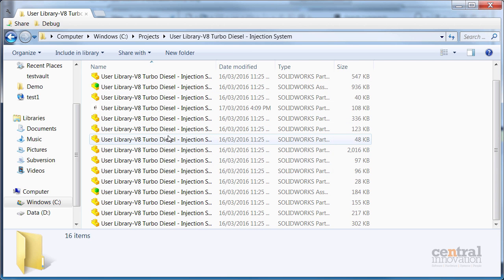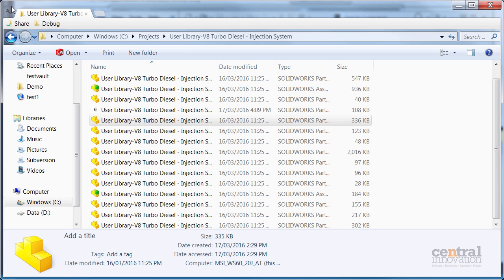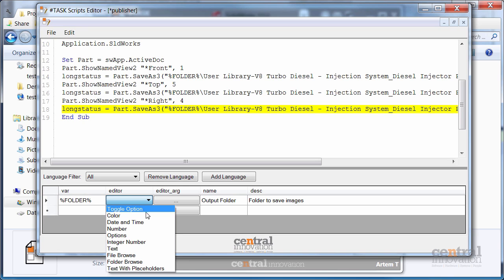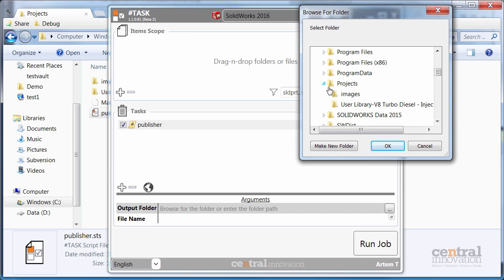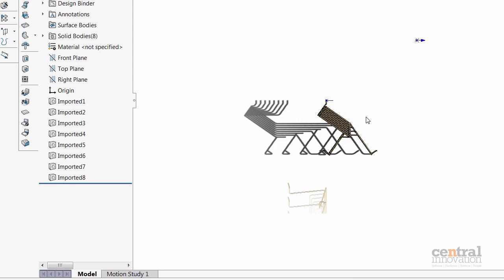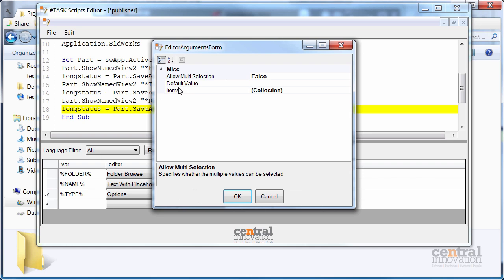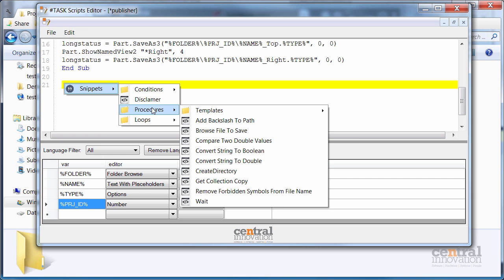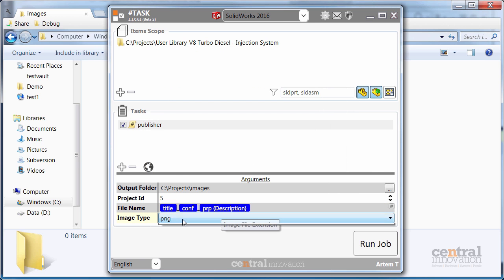TASK - Creating Custom Task Scripts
In this video, learn how you can enhance the functionality of TASK by creating your own custom task scripts and run tasks specific to your needs and requirements.

TASK, the personal assistant for SOLIDWORKS, is developed by Central Innovation, the leading experts in SOLIDWORKS application development.

Find out more about TASK here